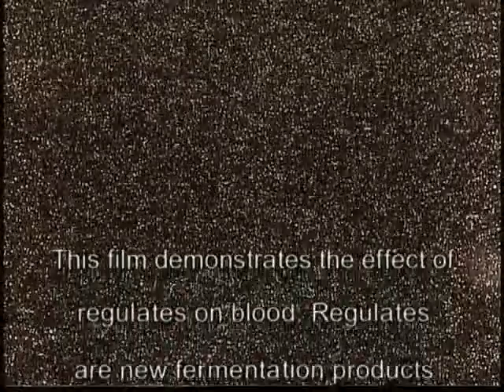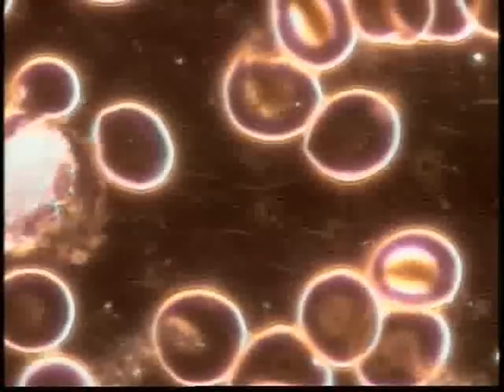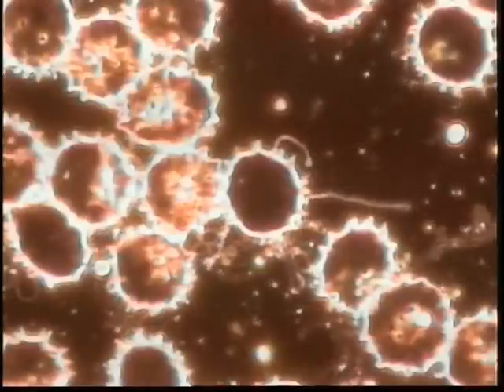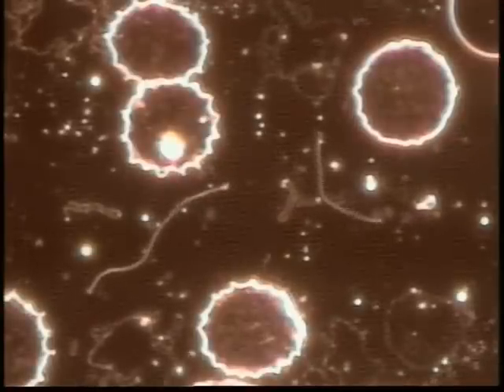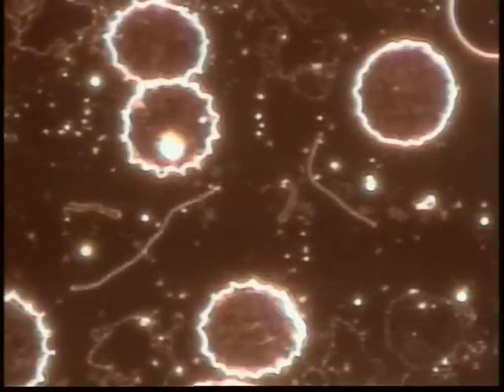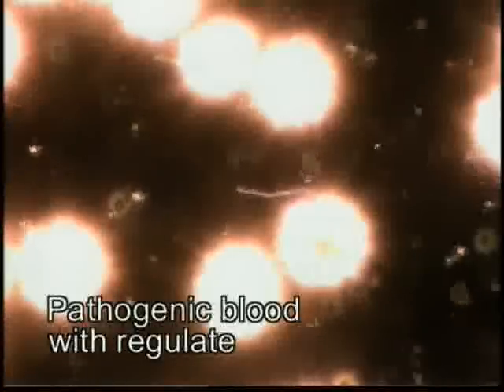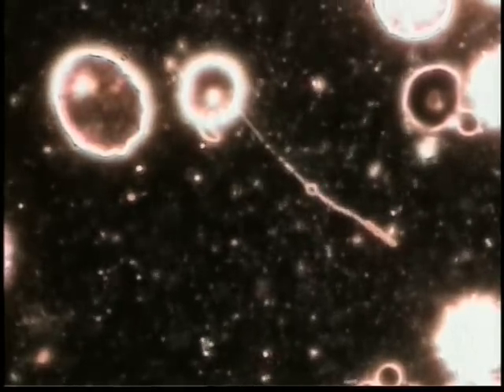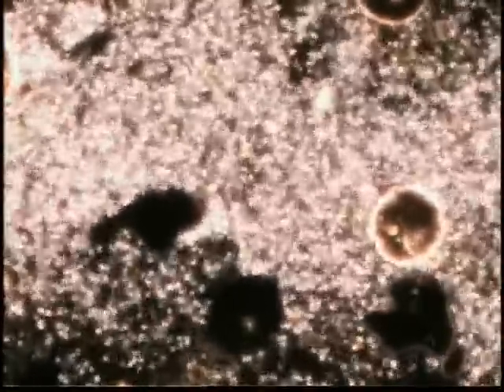Effect of Regulat on the blood environment - dark field microscopy-symbionts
Dark field microscopy showing effects of cascade-fermented Regulat on improving the blood environment.
These whole food enzyme concentrates made in Germany through cascade fermentation will be available in the USA in April 2010 - regulat-usa.com. Leading Lyme disease expert Dr. D. Klinghardt, recommends taking Regulat in his protocol to support patients' health.